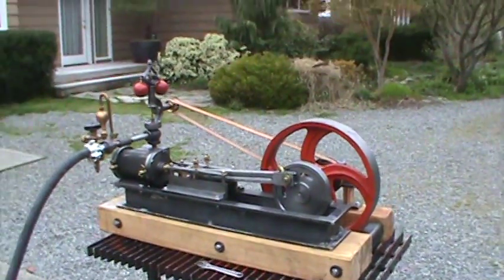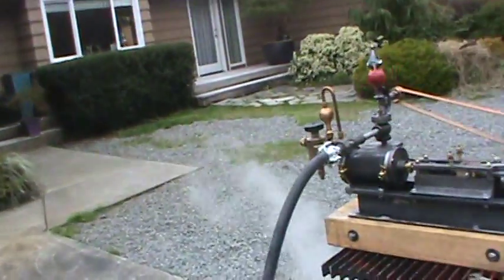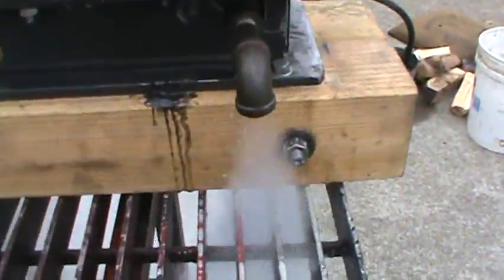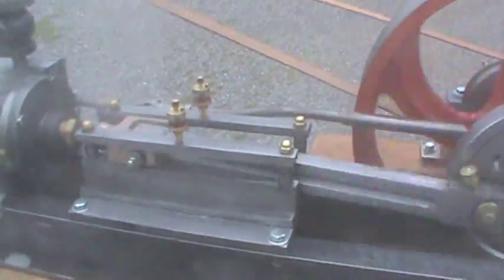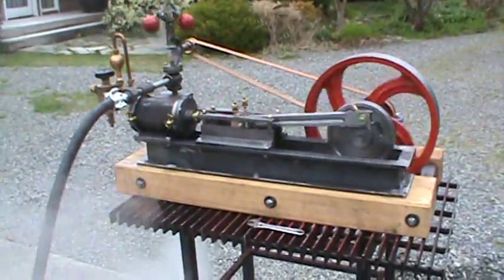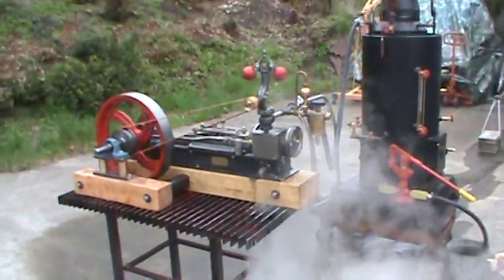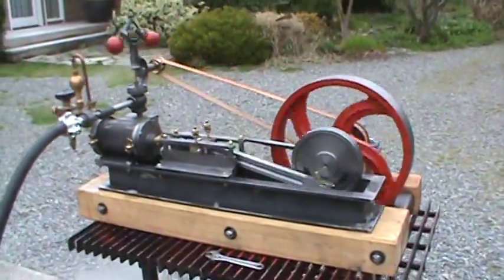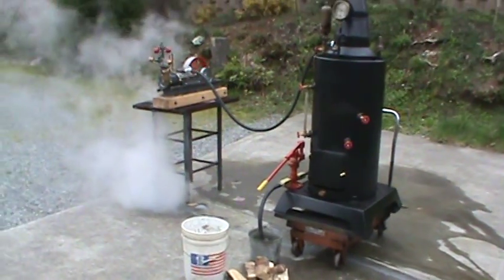Mill Steam Engine with Flyball governor.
Mill Steam Engine with Flyball governor For Sale On Ebay
Sometimes referred to as a Box Bed Engine.
Up for sale is my fully machined and assembled steam engine from castings including cross slide, flywheel, eccentric, piston and rings, and all moving parts for the engine.  The bore is 3.00 inches with a 4.00 inch stroke.  The overall length of the engine is 36" the width 18" and the height 23 inches. The flywheel is 15" dia. It weighs 150 lbs. I estimate the hp. at 3.5 to 4.5 depending on boiler pressure.  The oiler and valves are included. It runs at 425 rpm wide open. Using v belt pulleys you can step the rpm up. All of the high crown bolts and nut are custom made for the engine.